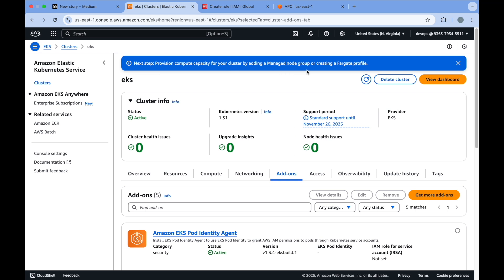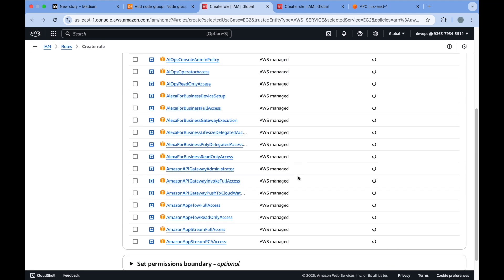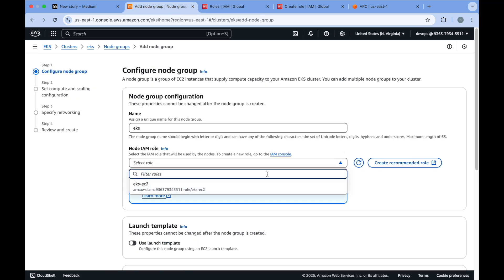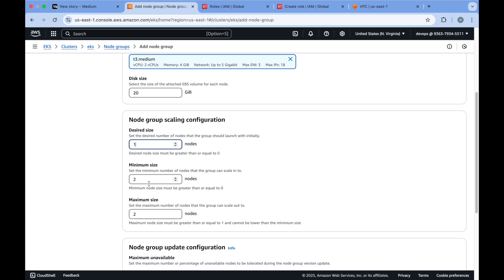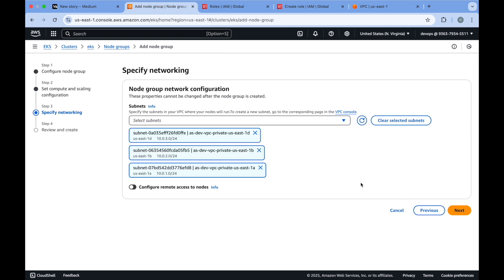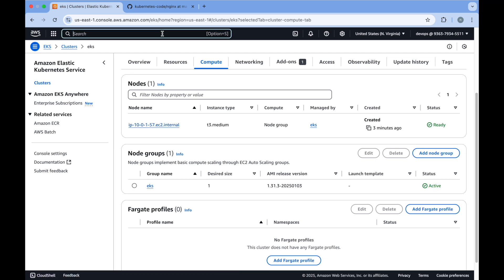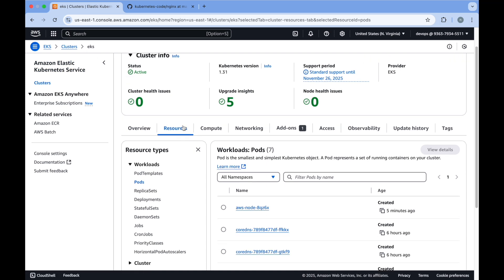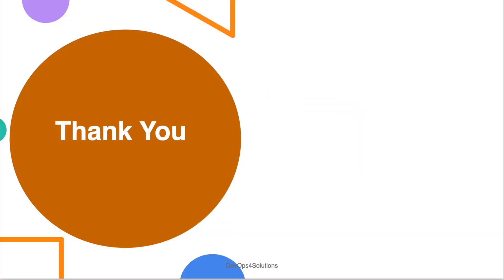AWS EKS Managed Node Groups Tutorial: EKS Tutorials for Beginners - 2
In this video, learn how to create a Managed Node Group in Amazon EKS to provide compute capacity for your workloads. We’ll walk you through the steps, from configuring the node group to verifying its setup in the AWS console.

🚀 Timestamps:
0:00 - Introduction to Managed Node Groups
0:38 - Adding a Node Group in EKS
1:23 - Creating the Node IAM Role
2:09 - Configuring Node Group Options (Instance type, Capacity)
3:30 - Networking and Private Subnet Configuration
4:46 - Verifying Node Group Creation and EC2 Instances
5:26 - Checking Kubernetes Pods and Events

Helpful Resources:

AWS EKS Documentation